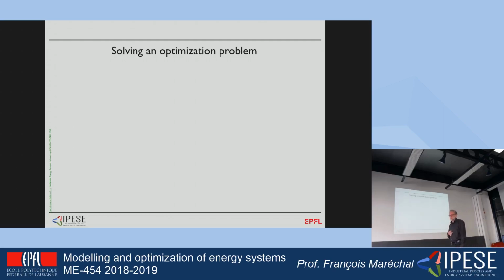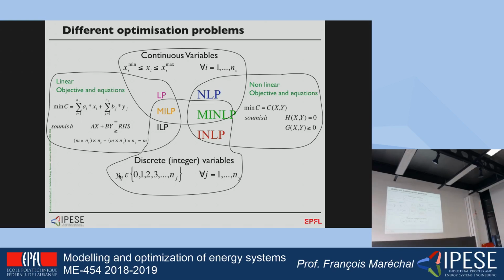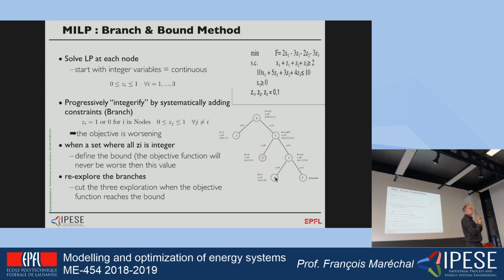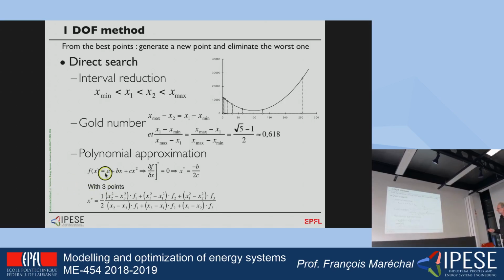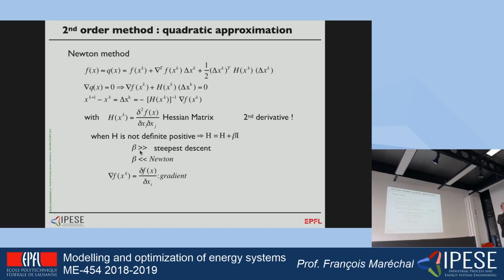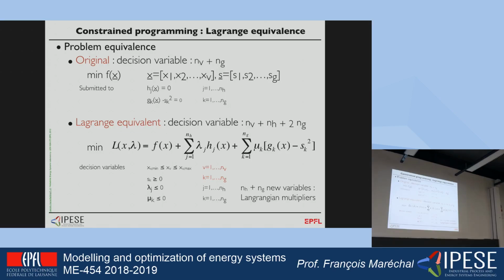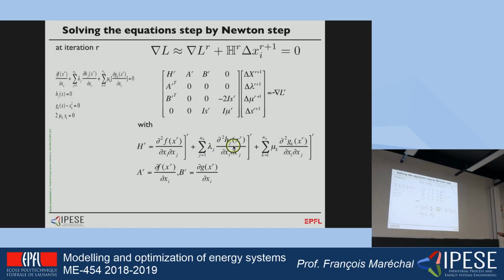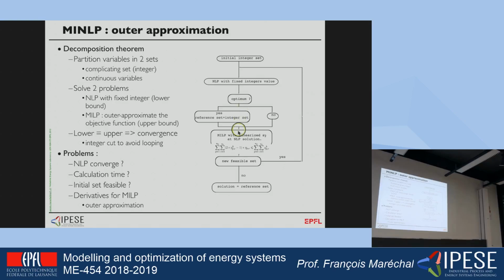ME-454 - Solving an optimisation problem